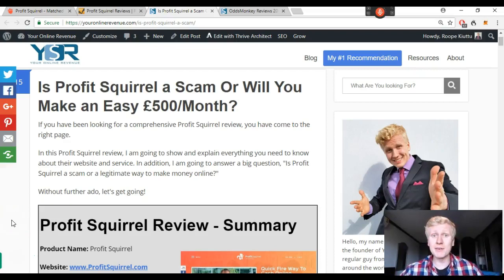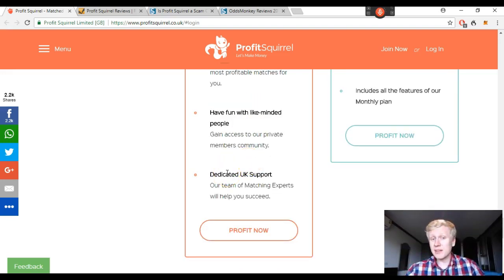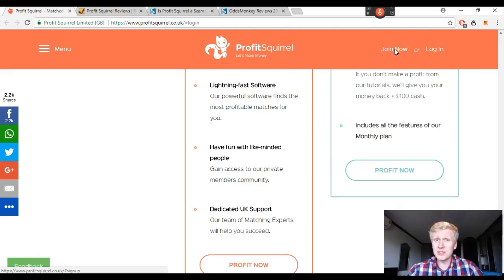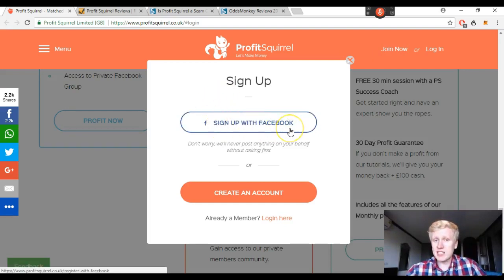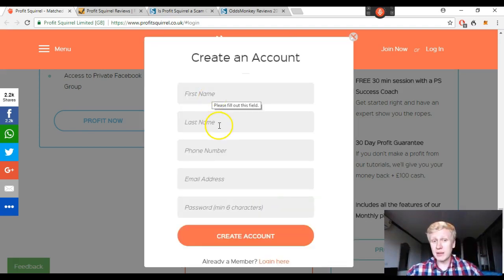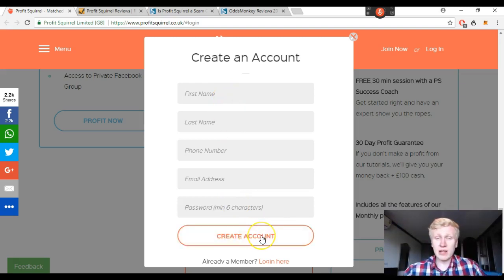PROFIT SQUIRREL REVIEW: Is Profit Squirrel a Scam Or Will You Make +£500/Month?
In these Profit Squirrel video review, I show and explain how this system works. I answer all your questions about Profit Squirrel including:

1.What is Profit Squirrel?
2.How does Profit Squirrel work?
3.Is Profit Squirrel a scam?
4. How much money can you make with Profit Squirrel?
And more!

I also walk you through the sign-up process to make it even easier for you.

Another great matched betting software is called OddsMonkey. You you can take a look at my full OddsMonkey review

What kind of experiences do you have with Profit Squirrel and other matched betting software? - Let's discuss below!

I hope you have found this video helpful and valuable.

If you have any questions, don't hesitate to leave them below and I will be more than happy to help you out.

📚Learn to Make Money with Cryptocurrencies - Grab My Course for Just $10 (Instead of $195)

how does PROFIT SQUIRREL work